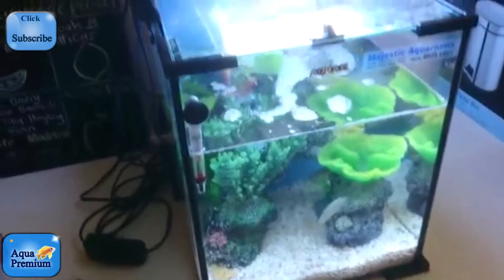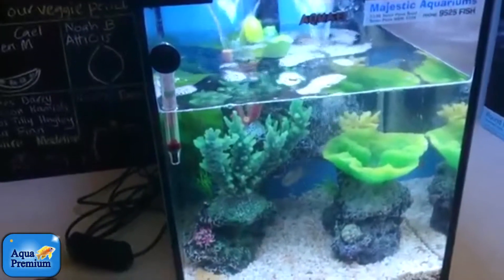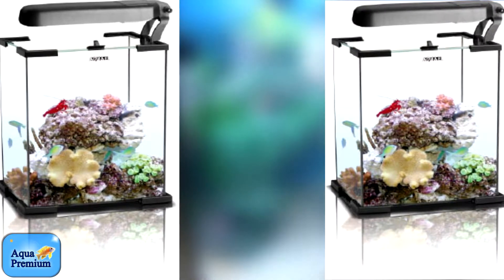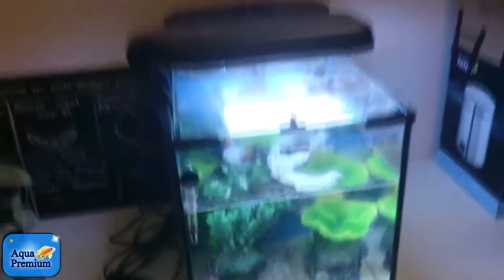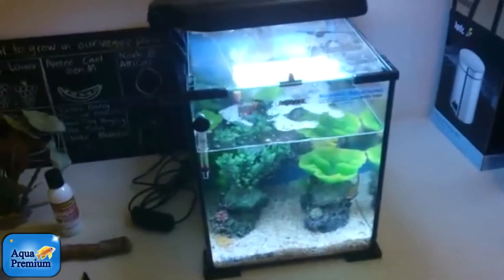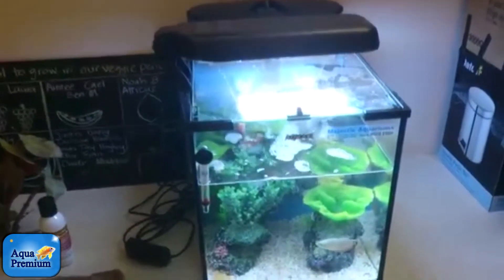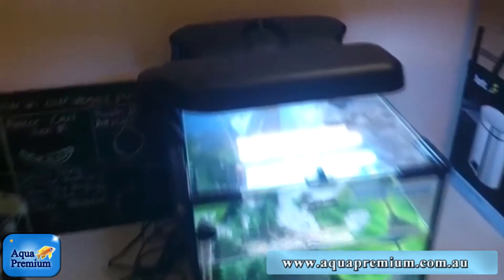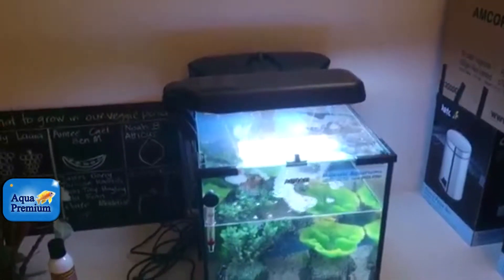It is amazing how fast water will evaporate